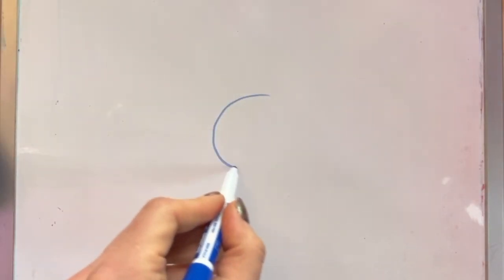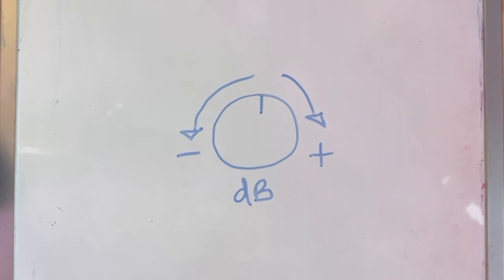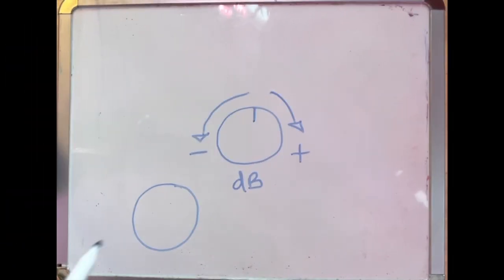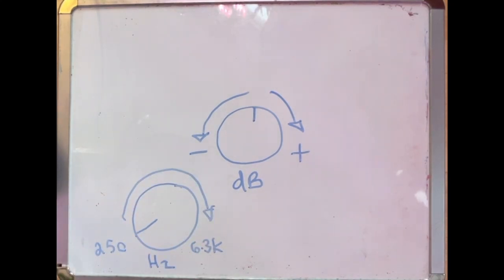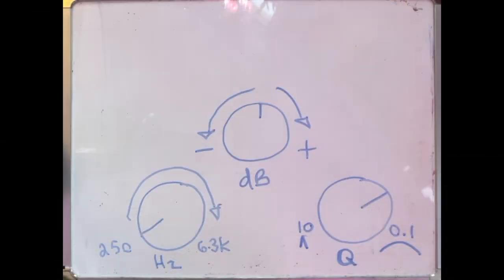PARAMETRIC EQUALIZERS - Part 4 of SOUND SCHOOL 3: Signal Processing/EQ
Understanding Parametric Equalizers:
In this clip, we talk about what a parametric Eq is, how it works, and when to use it. We get into the concept of frequency sweeping, and we look at filters like shelves and roll-offs, hi pass and low pass.